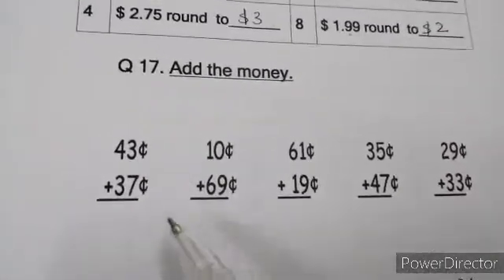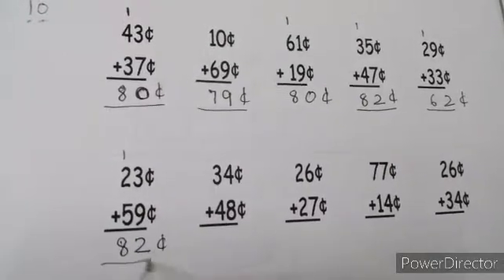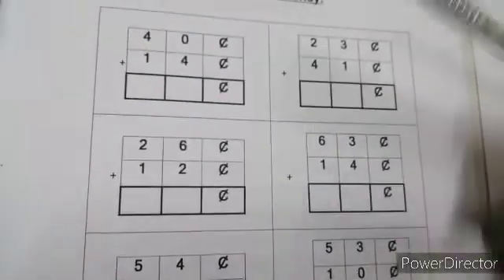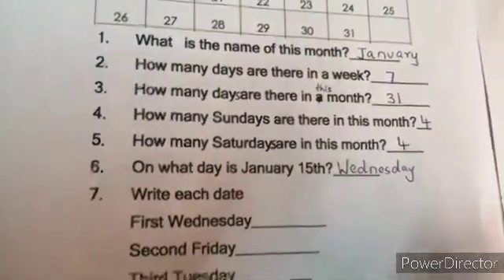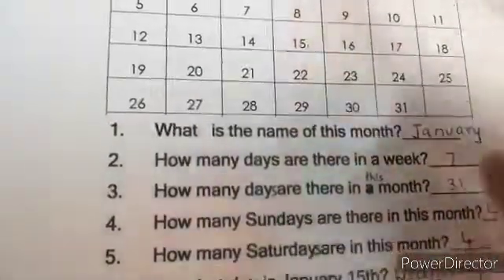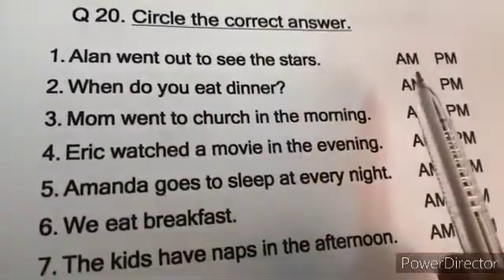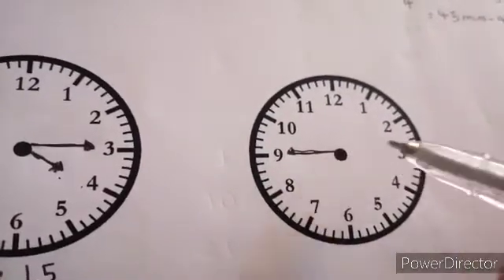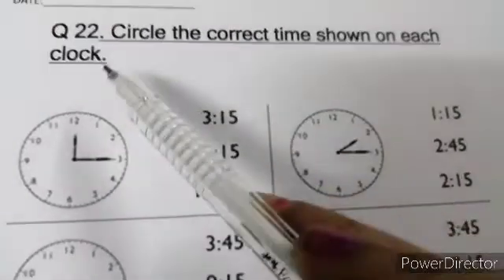Level 2 Math Revision Part 2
Workbook revision of units Money and Time.